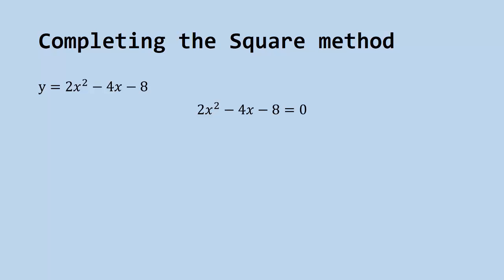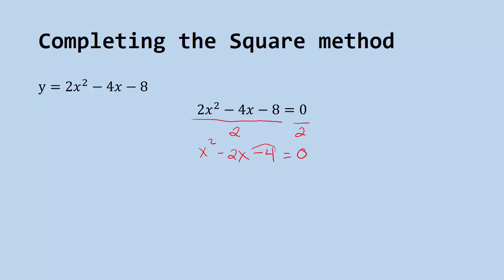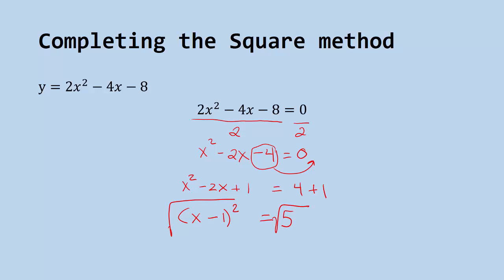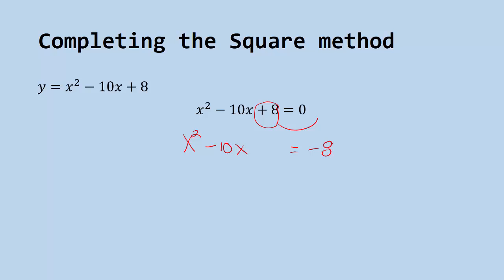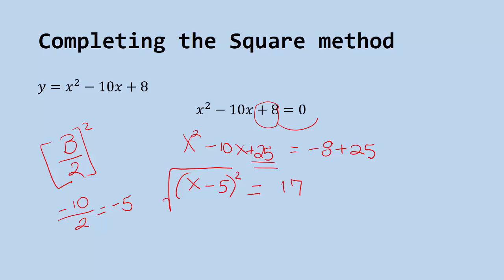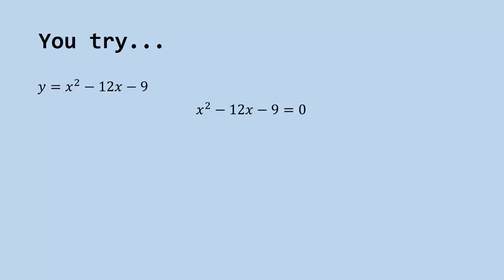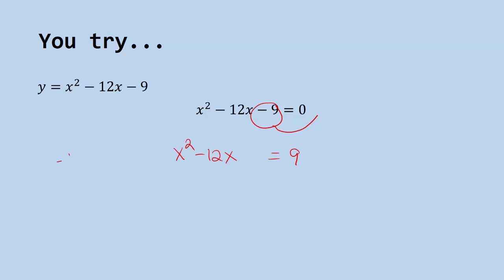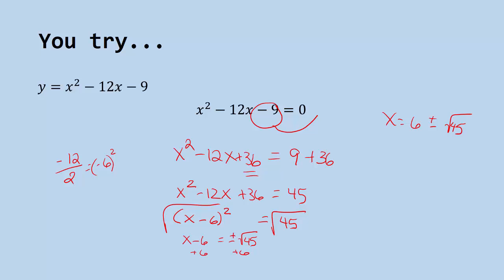Algebra Completing the Square Method